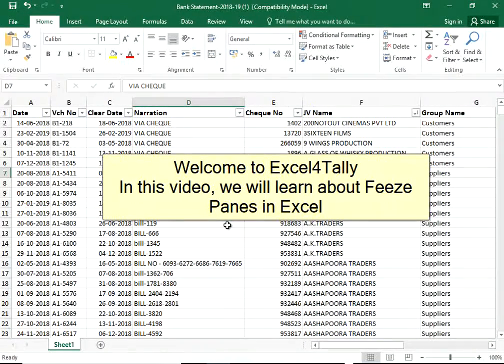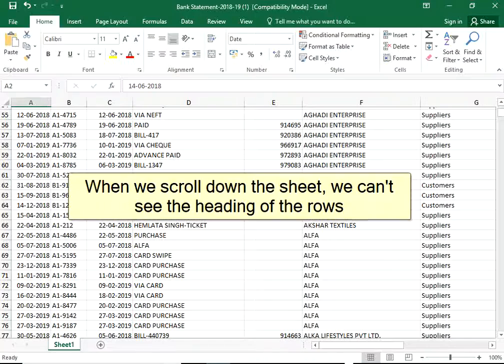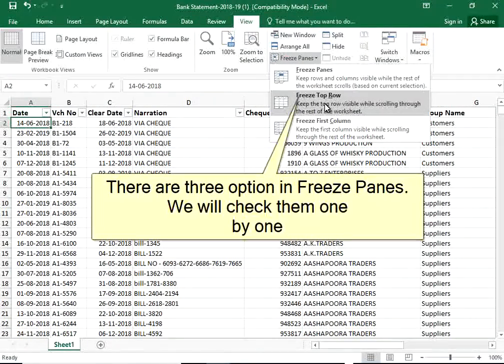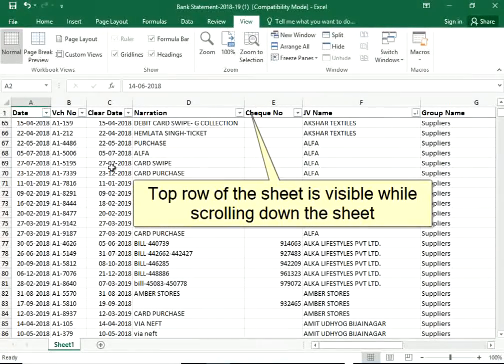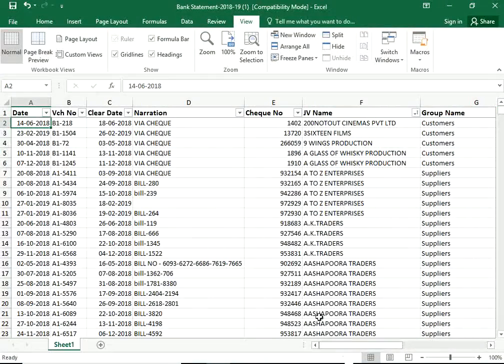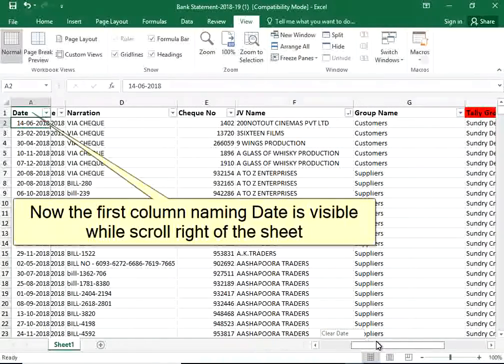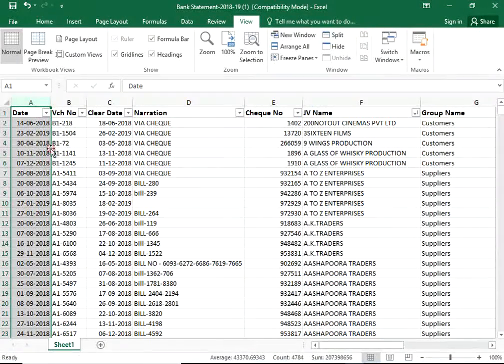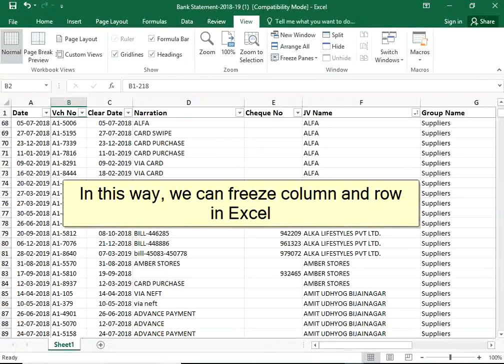Freeze and Unfreeze Panes in Excel - How To Freeze & Unfreeze Multiple Rows And Columns In Excel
In this video, we will learn about "FREEZE PANES IN EXCEL"

Try Free Excel to Tally import Software - Excel4Tally

Import Purchase Entry from Excel to Tally
Import Sales Entry from Excel to Tally
Import Sales Order Excel to Tally
Import Amazon MTR Sales Excel to Tally.
Import Stock Journal Excel to Tally
Import E-Commerce Excel data to Tally ERP